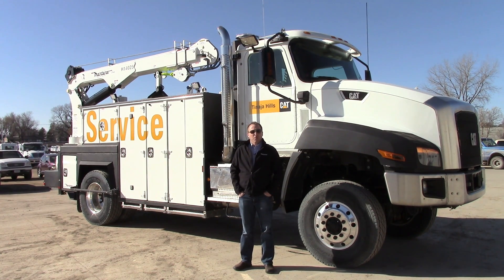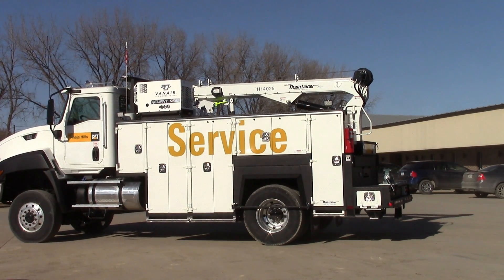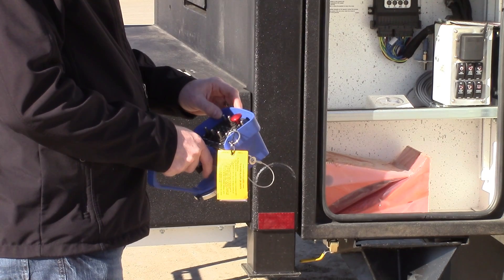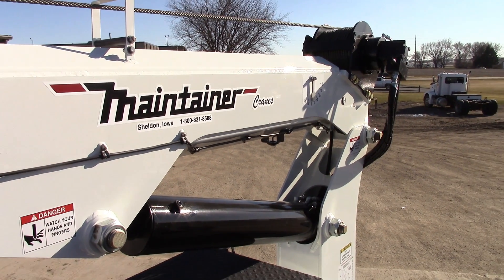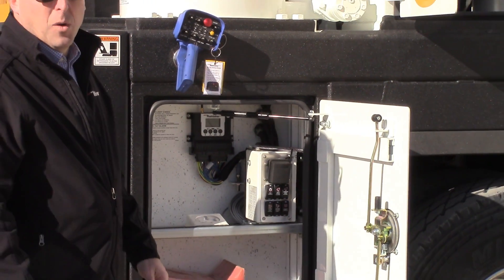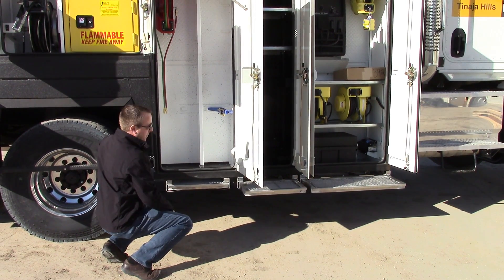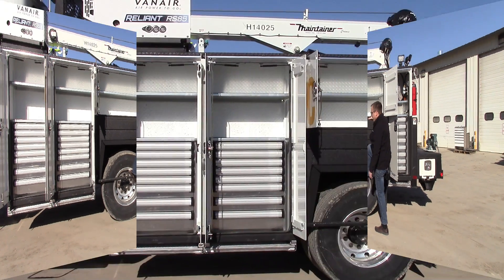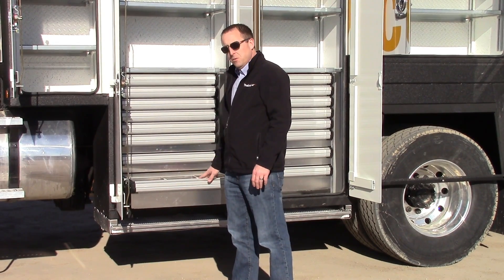GG433 Cat Service Truck - Tinaja Hills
Maintainer West Regional Sales Manager Jason Klatt highlights some of the features of GG433 - one of two new service trucks built on a 4-wheel drive Caterpillar chassis for Caterpillar's Tinaja Hills Demonstration & Learning Center in Green Valley, AZ. This truck has several options that were installed to meet mining industry regulations.

0:40 Miller Trailblazer Welder
0:42 batteries & 12V/24V Jump Start system
0:46 Oxy-Acetylene compartment w/ divider & 50' hose reel
0:49 6-gal flammable safety storage cabinet & 3/8 x 50' grease reel
0:54 H14025 Maintainer crane - 25' reach; 14,000 lb max pick
1:10 Advanced Crane Control System
1:27 Crane Remote Control with magnetic base & stow saddle
1:43 used filter bin in workbench bumper
1:48 manual hydraulic controls
1:50 scene lighting
1:53 j-hooks for hose storage
1:56 patented Pressurized Storage System
2:00 pull-out steps
2:15 three-point access for climbing
2:32 back-up camera
2:34 enclosed outrigger cylinders with removable sand pad
2:44 DuaLock Aluminum Drawer sets
3:00 center deck view of grease drum, welder & ladder storage
3:03 cab guard, 51" light bar, and buggy whip
3:08 Vanair Reliant 85 cfm air compressor
3:10 umbrella holder on crane